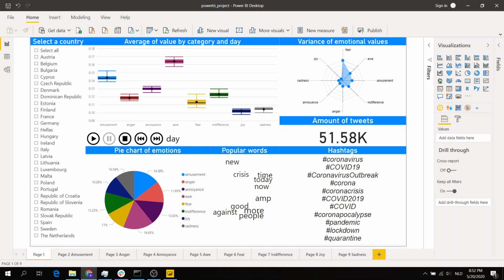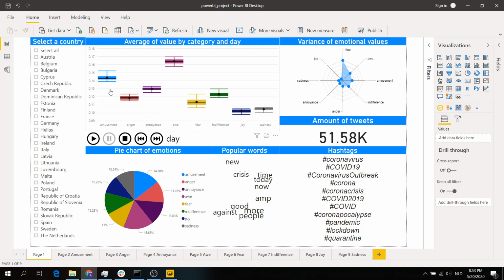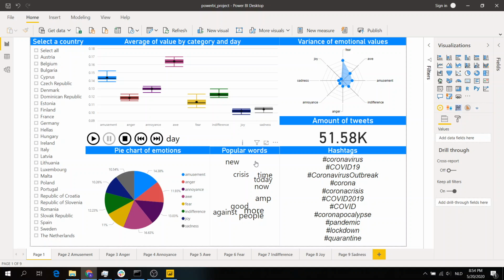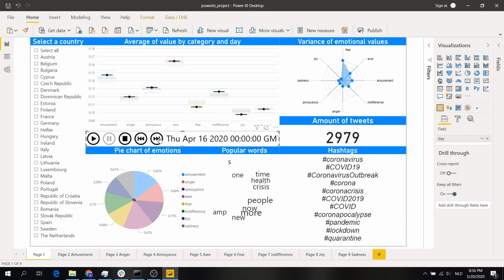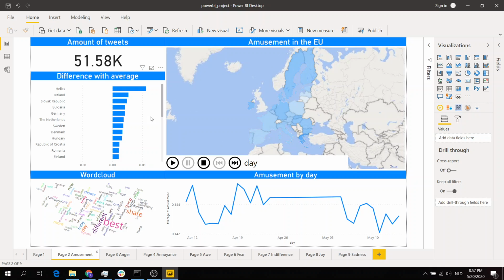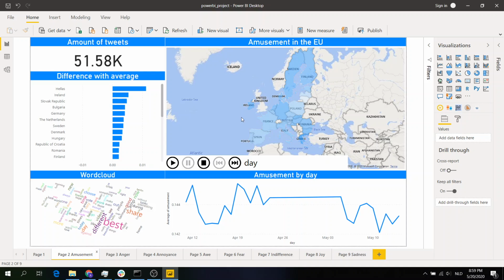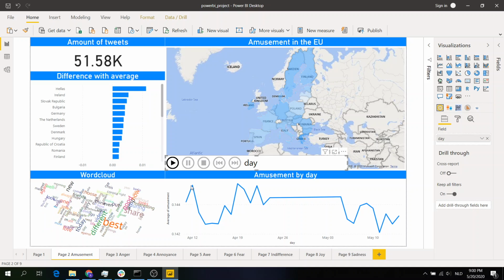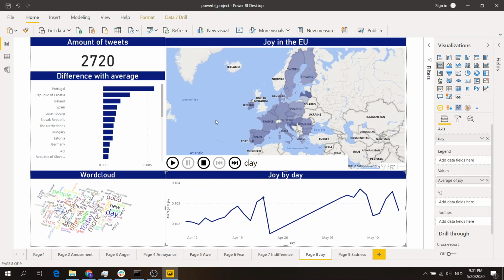Big data science project extended demo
extended demo for twitter emotion analysis on coronavirus related tweets within the european union.